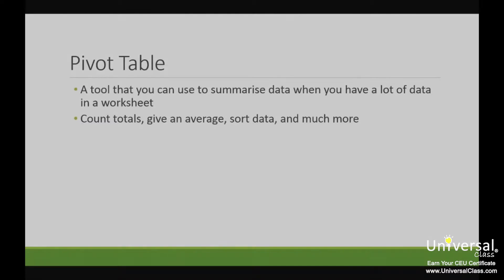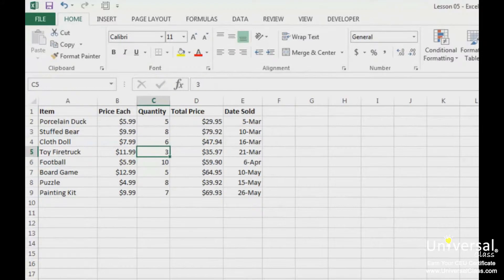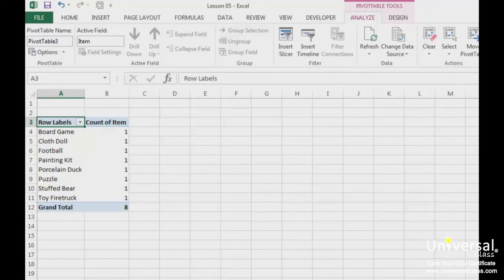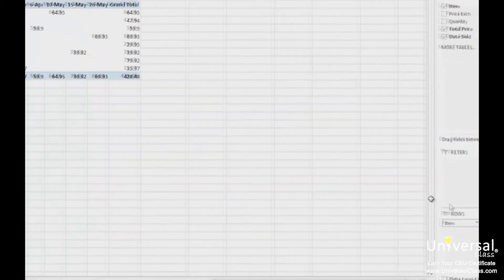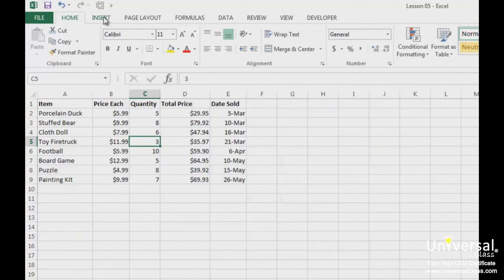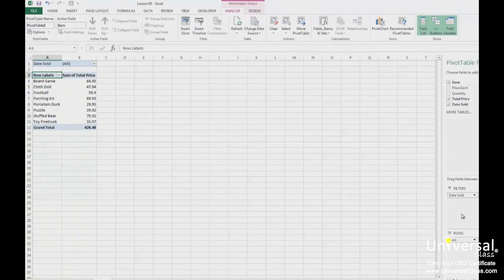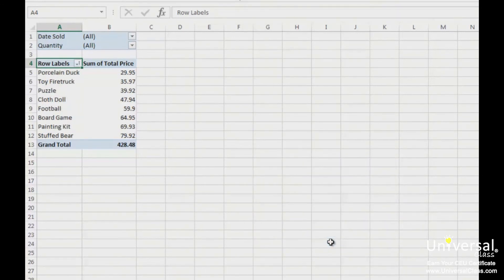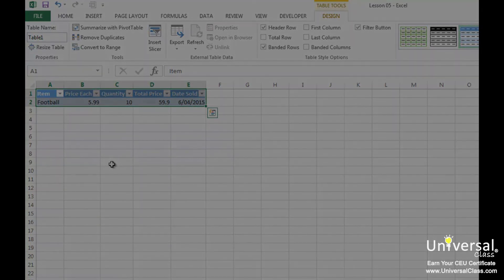Creating Pivot Tables in Excel 2013 Tutorial